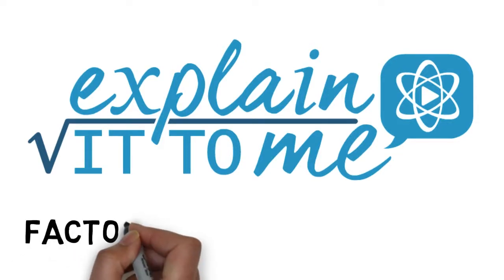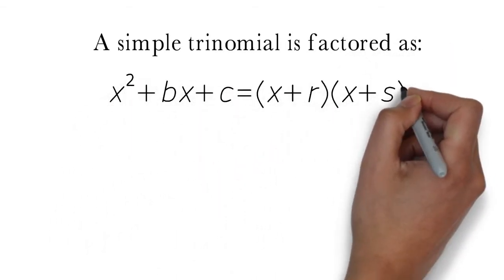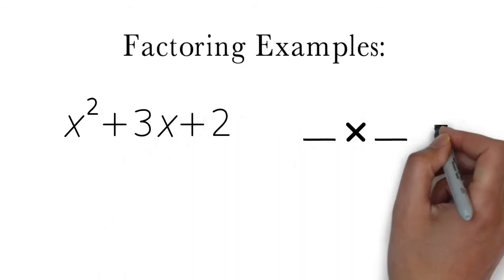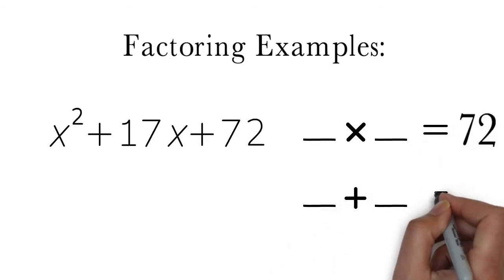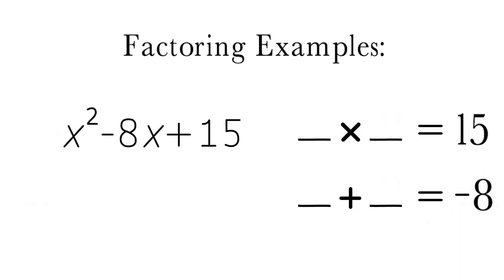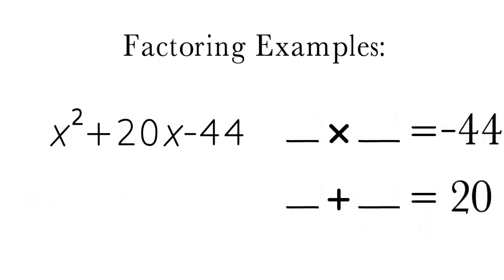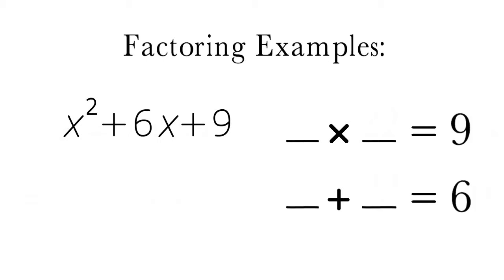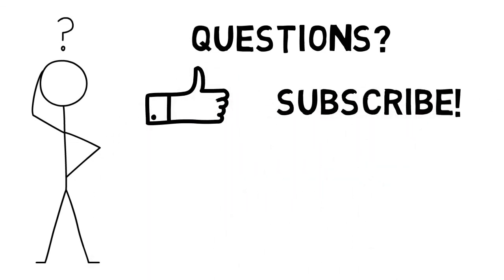Factoring Simple Trinomials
How do we factor simple trinomials? This factoring technique is explained with several examples in a clear, fun, and interesting way!

Explain It to Me provides you with clear, fun, and interesting explanations on a variety of topics.

Created with VideoScribe Version 3.1.0, Audacity Version 2.0.6, and a Blue Yeti microphone. Edited with ScreenFlow Version 5.0.2 and iMovie Version 10.1.8. Music by Matthias Harris and used in accordance with the Melody Loops End User License Agreement. Images in the video are from VideoScribe and Open Clipart All images were used in accordance with each User License Agreement.